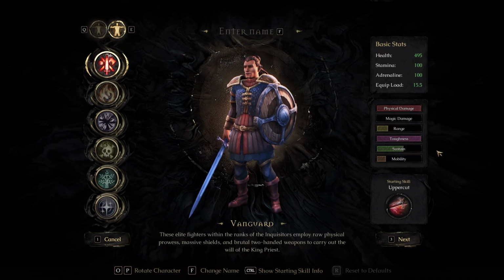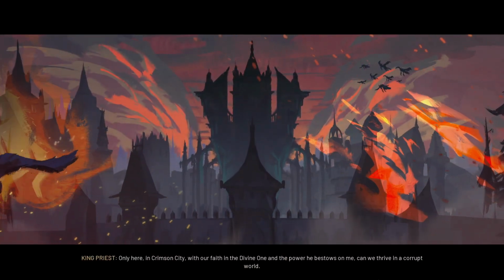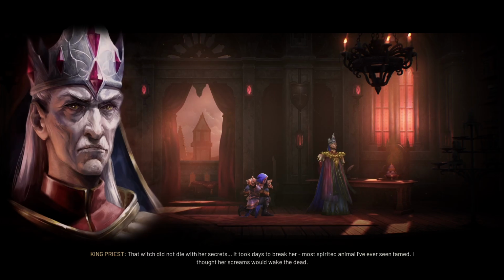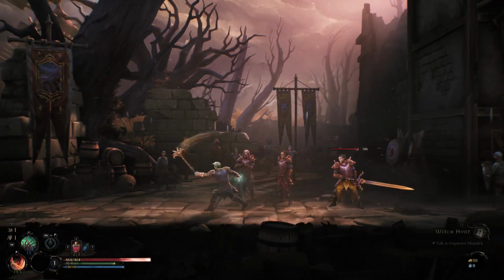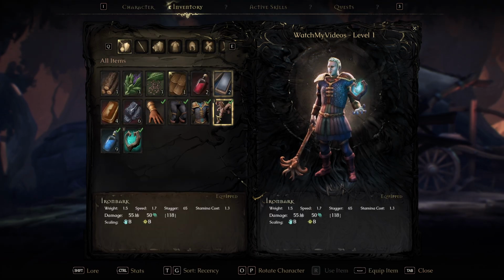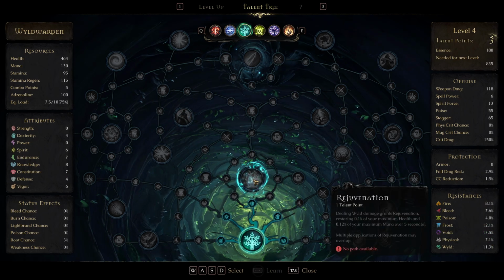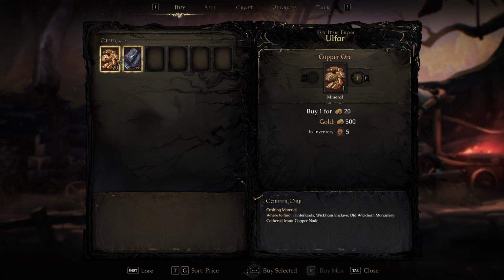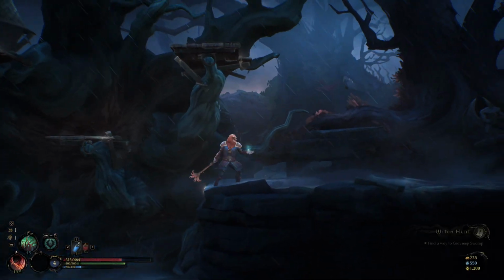Mandragora: Whispers of the Witch Tree - Character Creation - WyldWarden Start - Lets Play Ep 1